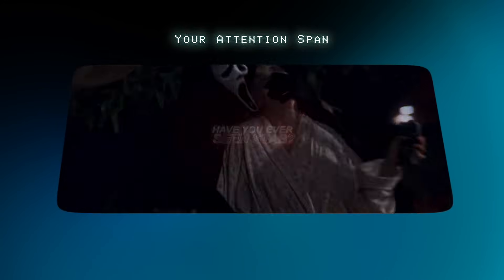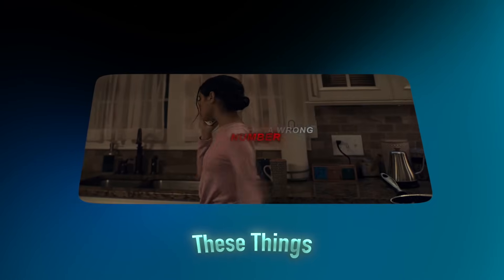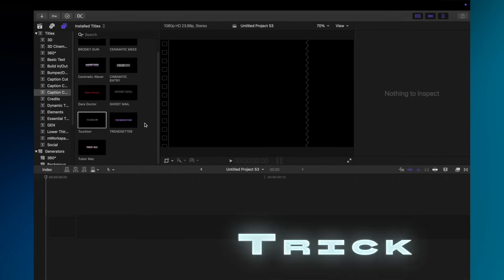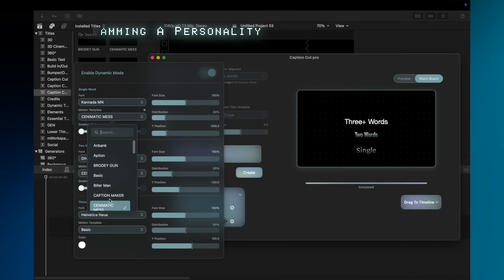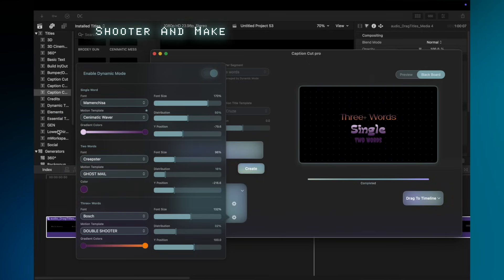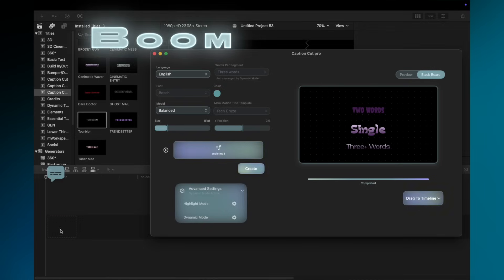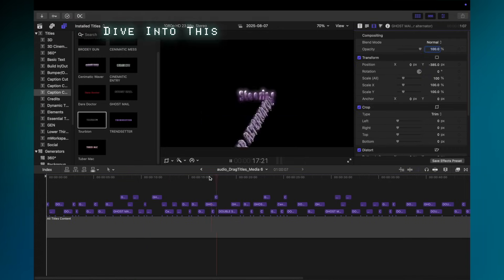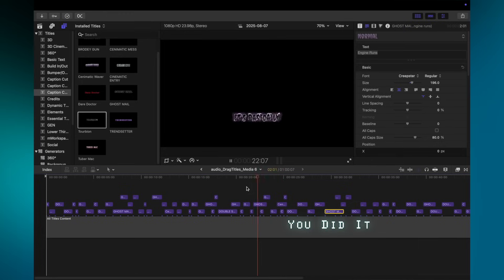Final cut pro AI caption Dynamic 3D Extension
CAPTION CUT PRO extension in Final Cut Pro DYNAMIC MODE TUTORIAL - Auto Captions with Smart Word Highlighting for Final Cut Pro

What You'll Learn:
  Learn how to activate Dynamic Mode in Final Cut Pro using  Caption Cut Pro
  everything from enabling dynamic captions to customizing per-word-group
  templates with different motion effects. Discover how Caption Cut Pro
  analyzes your video transcription to automatically determine which words
  should be emphasized using bold highlights, color gradients, and dynamic
  animations.

Caption Cut Pro Dynamic Mode Keywords: Final Cut Pro captions, auto
  captions Final Cut Pro, caption plugin FCP, word-by-word captions,
  animated captions Final Cut Pro, auto subtitle generator, video caption
  software, FCP extension captions, motion template captions, AI caption
  generator, sentiment-based highlighting, dynamic word emphasis, social
  media captions, TikTok caption style, Instagram Reels captions, YouTube
  Shorts captions, auto highlight words, caption animation plugin,
  professional video captions, content creator tools